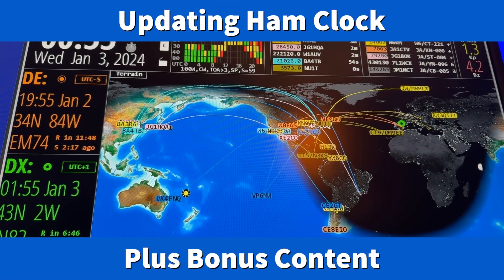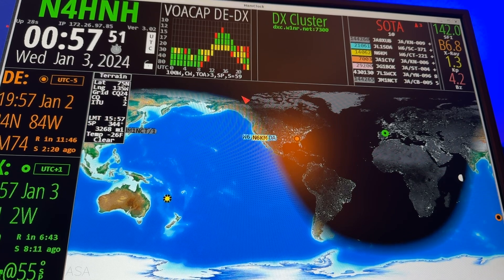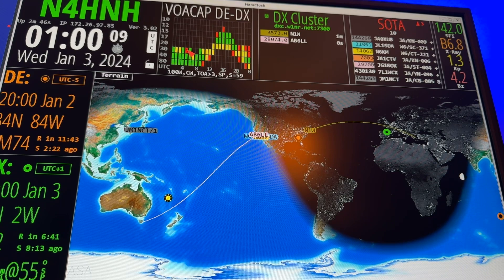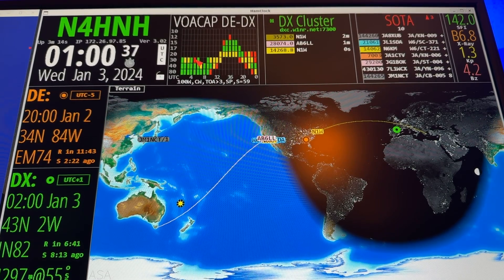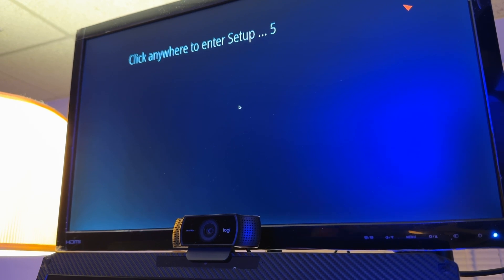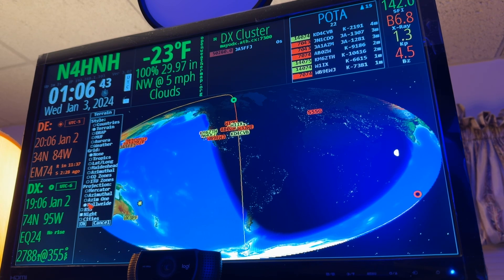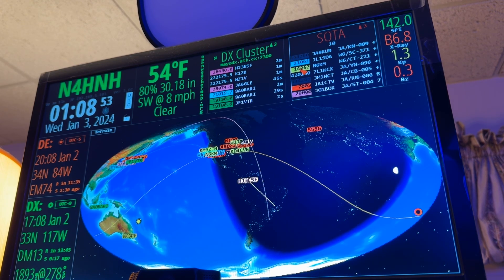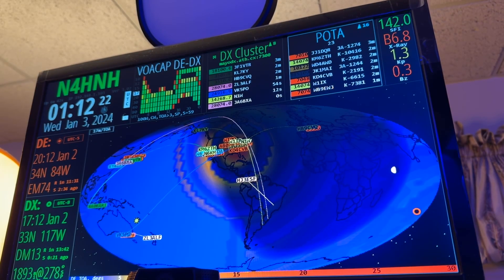Updating Ham Clock Software plus Bonus Content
In this video I show how to update the Ham Clock software on both the version I have running on Windows 10 and the version I have running on the Inovato Quadra compact computer.

Below is a DX cluster host I have found to be reliable and stable.  Check the description of my other Ham Clock and HF Clock videos for more cluster options.

port: 7300
host: dxspider.co.uk
login:

The Inovato Quadra computer bundle comes with Ham Clock software installed, plus other Ham Radio related software.  As I write this, the bundle only costs $50.

Important Notes: I contacted the seller to ask why I see two cursor arrows.  I see the small black cursor (from the Quadra OS) and the large red cursor (Ham Clock). I also asked how to properly shutdown the Quadra while Ham Clock is running.  I long-pressed the lock symbol, next to the time display at the upper left of the Ham Clock software.  After a few seconds, I released the mouse button.  A menu of options appeared.  I clicked to shutdown the host and I clicked Yes to confirm.  Nothing happened.  I contacted the seller and his answers were as follows: “The quick answer is that is normal.  The OS shuts down so nothing will get corrupted, but it won't actually shut the power off.  For that, you would need to disconnect power.  The answer to your two cursors question is also in the forum.  It is due to hamclock being written for an ESP8266 being run through an emulation layer in Linux.  HamClock creates it's own red cursor and the Linux cursor isn't always turned off.  There is no known fix that I have found.  It doesn't bother most people who see it.”

If you are interested in purchasing the HF Clock (also shown in this video), here is a

Note: Ham Clock version 3.03 included significant changes related to the DX clusters. Prior to 3.03, every single spot from the cluster to the clock resulted in the clock sending a show/heading command which a very vocal minority of dxcluster sysops objected to. From 3.03 onwards, the heading calculations are done locally to take the stress off of the remote cluster. For versions after 3.03, the clock puts no more load on the dxcluster network than any other user does which is a good thing. However, the local CPU load is now very high for the ESP version of the HF Clock.  Users of the ESP version of the HF Clock will notice a loss of the ability to tap a callsign in the DX cluster and see the short path plot, beam heading, DX WX, and VOACAP data for the station you clicked on.  The processor in the HF Clock is just not powerful enough to keep up with the new programming that was required to minimize the load on the DX cluster servers.

At the end of this video, you will be able to see a listing of some of the supporters of this channel who made this video possible.  Long-haulers have supported the channel on a long-term basis. S9+ (VIP+) denotes a member who voluntarily chooses to give over and above the amount for S9 (VIP) membership, helping me help others who might not be able to afford even Associate level membership.

Some videos are never released for public viewing. Executive and VIP members have access to the menu optimizations PDFs I’ve written for the FT-891, FT-991A, FTdx5000MP, FTdx101D/MP, FTdx10, and FT-710 AESS.  Future radios could be added. They are also copyrighted. They shall not be divulged to anyone else without the written permission of Doug McAlexander, callsign N4HNH.

73, de N4HNH